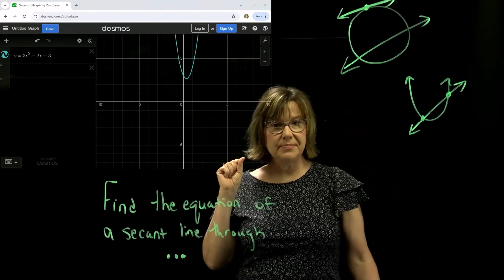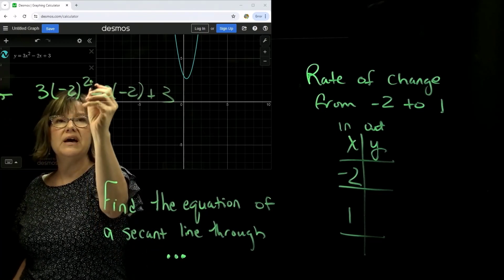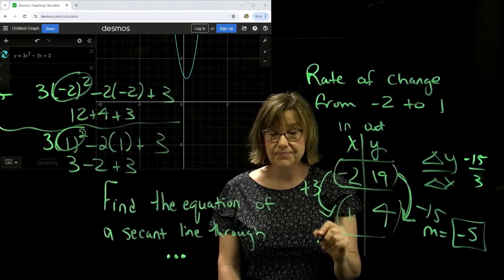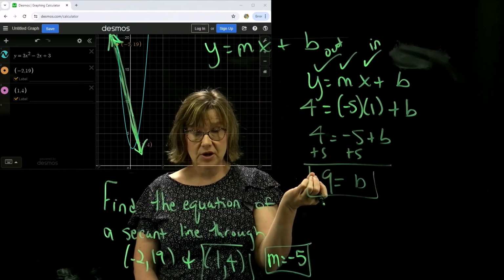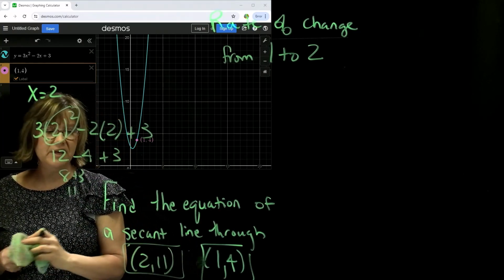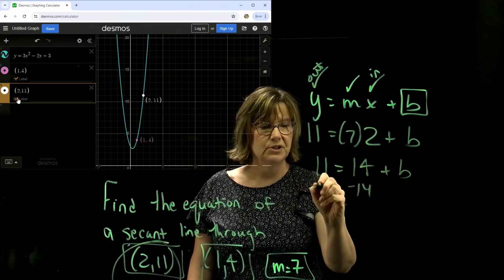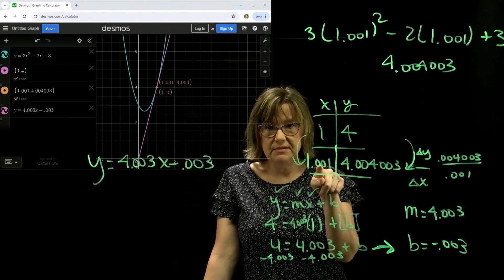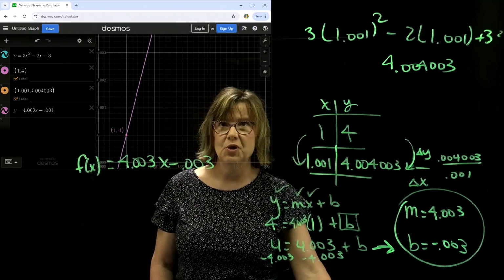Julie's Notes: Find the rate of change and the equation of a secant line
Find the rate of change and the equation of a secant line (lead up to finding the difference quotient)